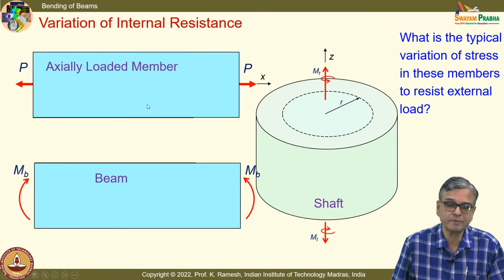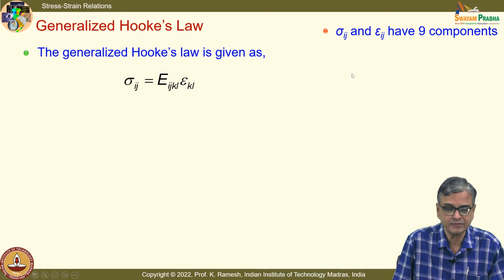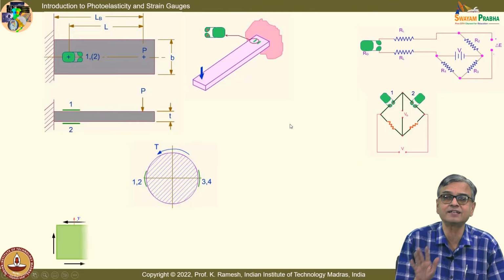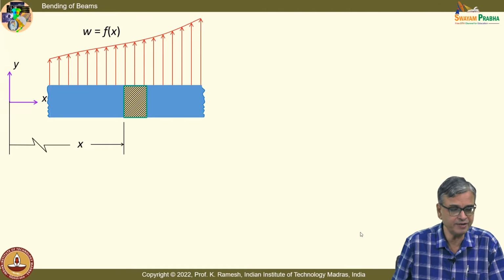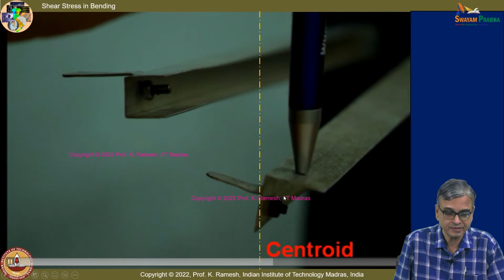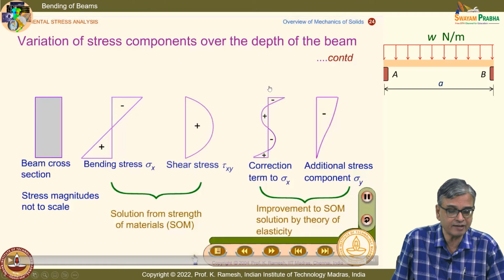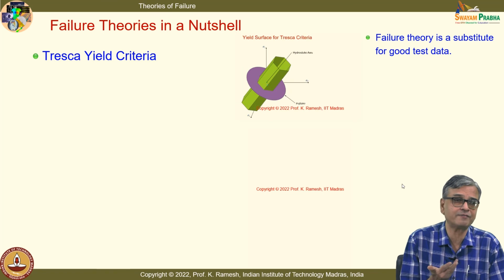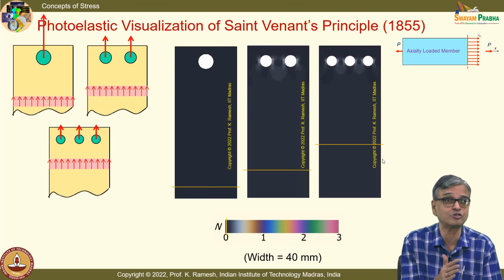Lec 39: Review 2